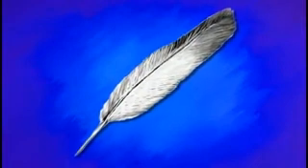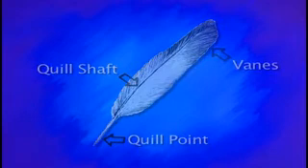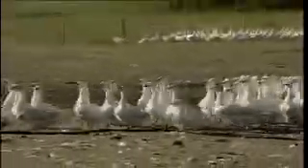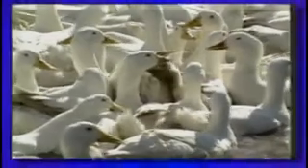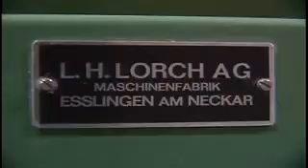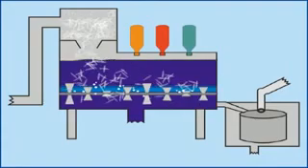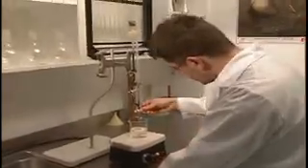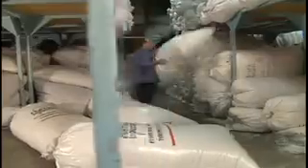To Know More About Down